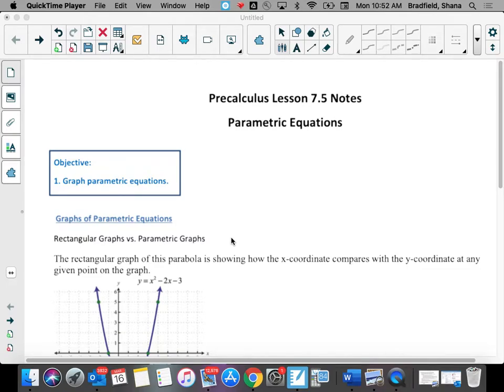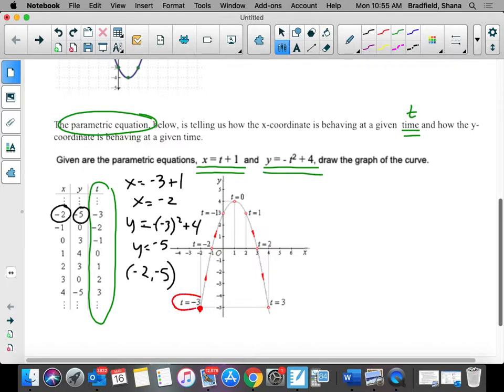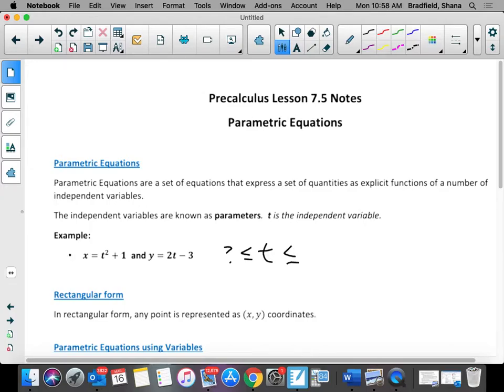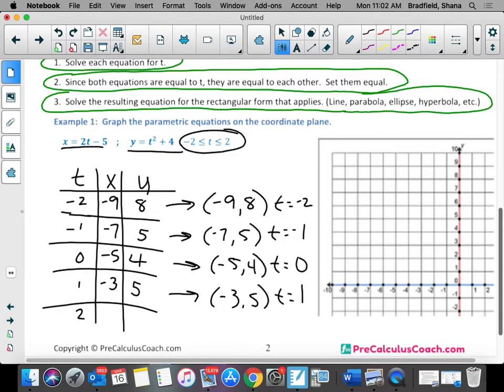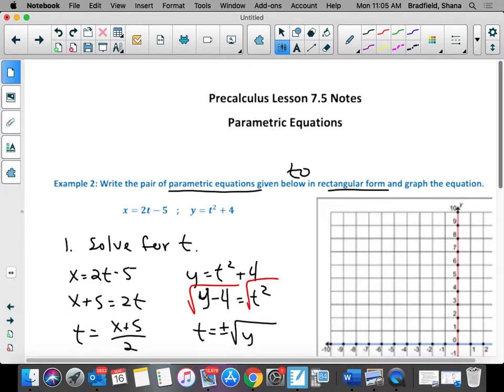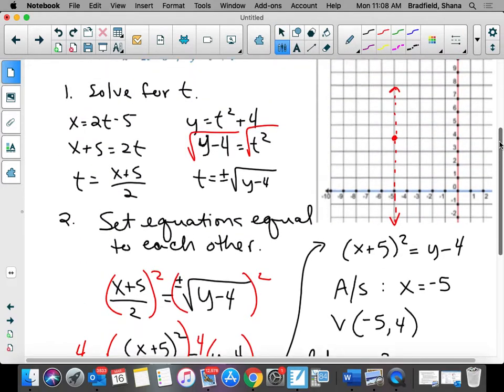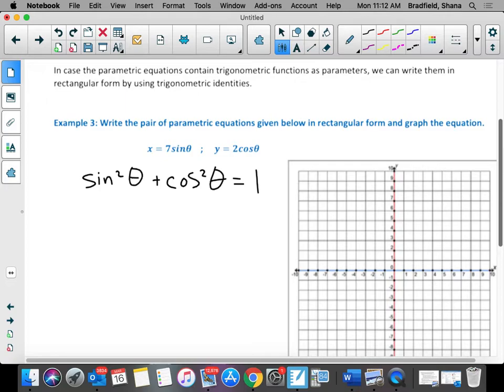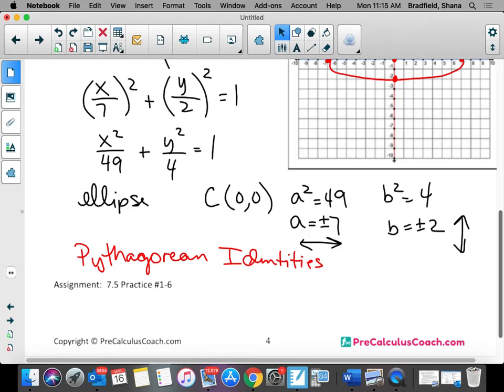Bradfield -- HP 7.5 Parametric Equations (part 1) Notes Video